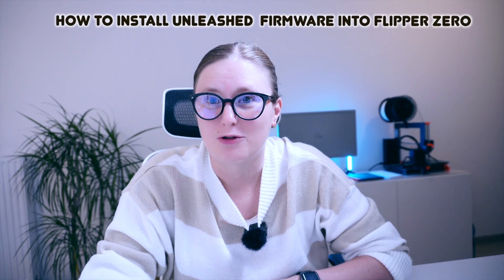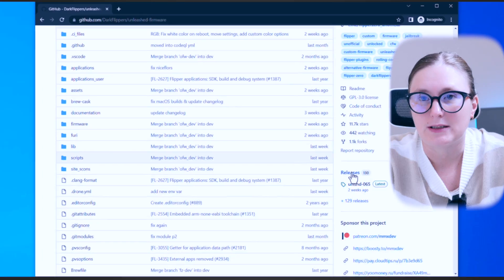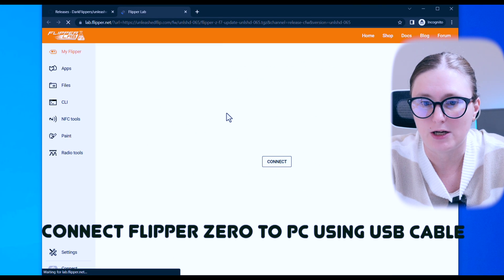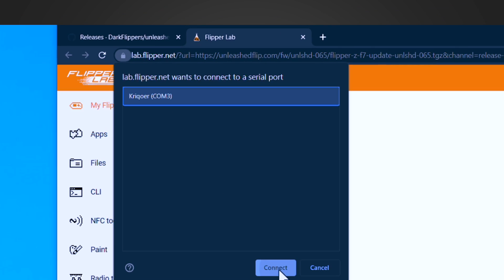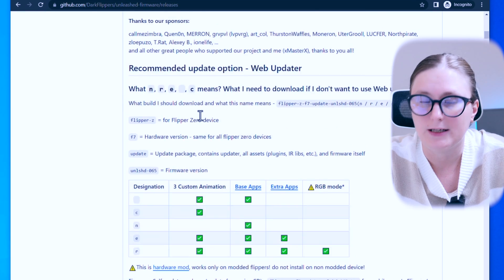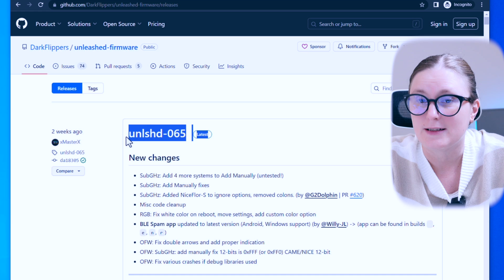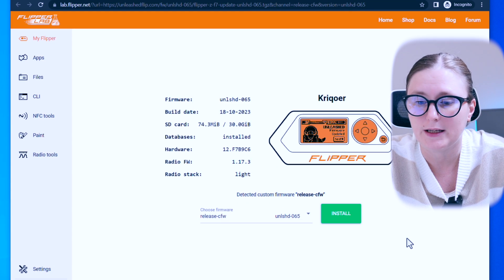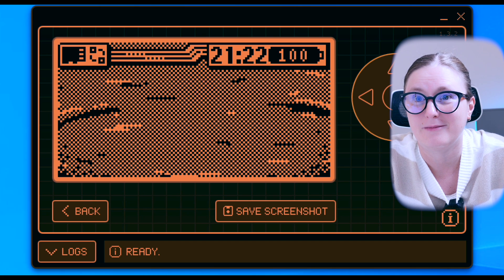How to install UNLEASHED firmware on Flipper Zero (Easy Step-by-step tutorial)